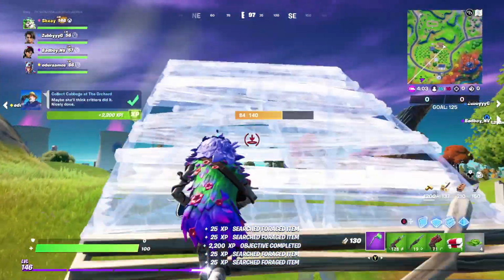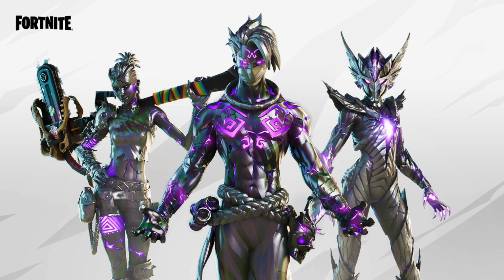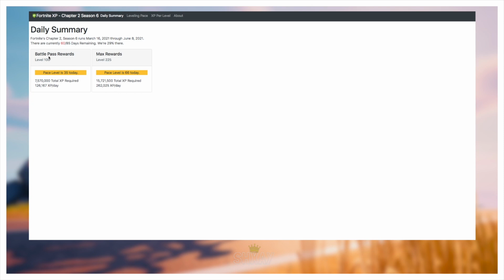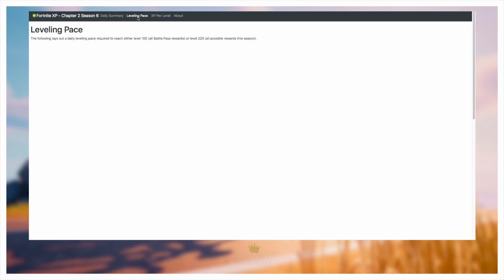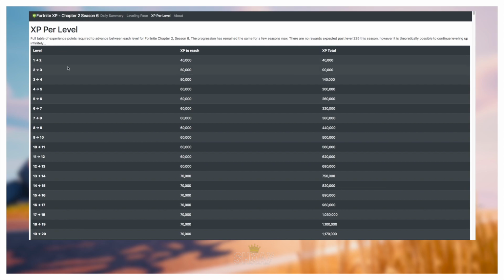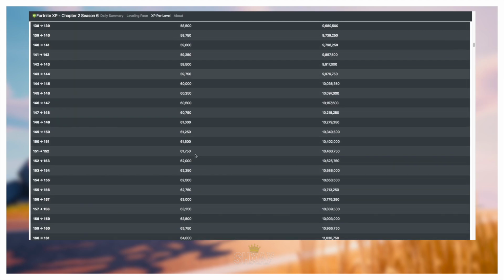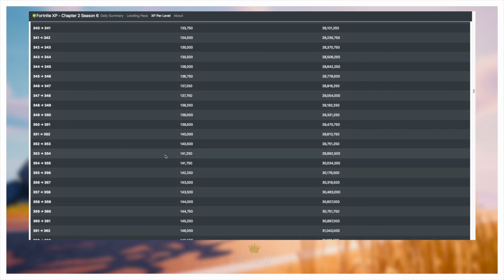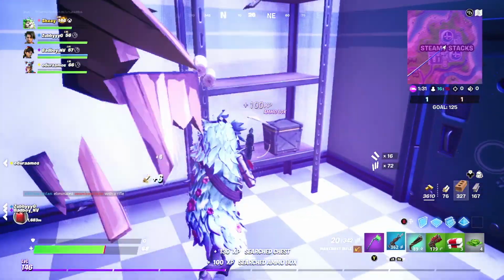The Chapter 2 Season 6 XP System REVEALED... (Fastest Way To LEVEL UP + GAIN XP in Fortnite)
A full breakdown on The Chapter 2 Season 6 XP System REVEALED! It shows the easiest way to level up in Fortnite!